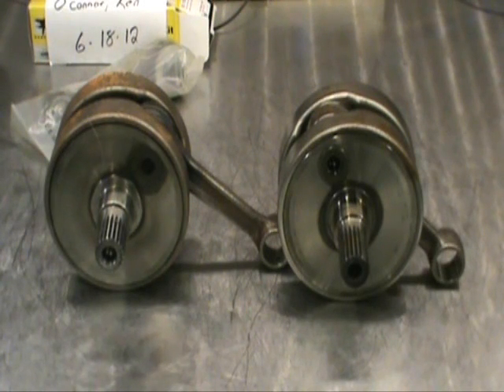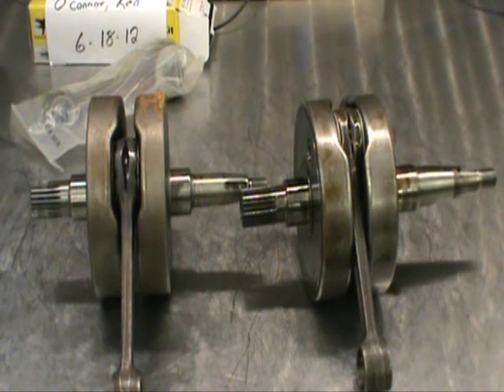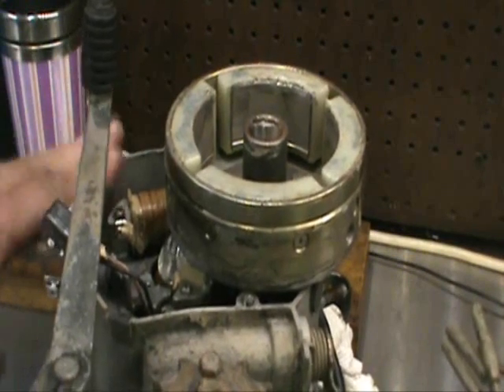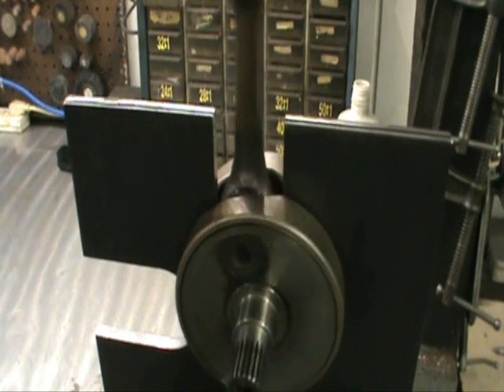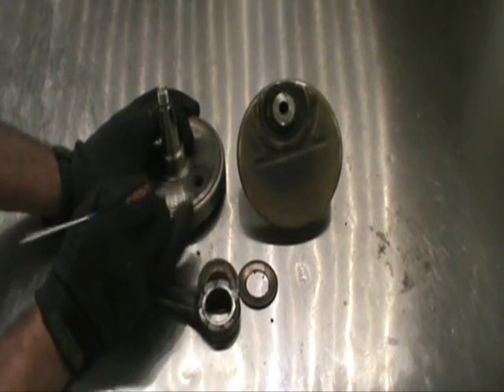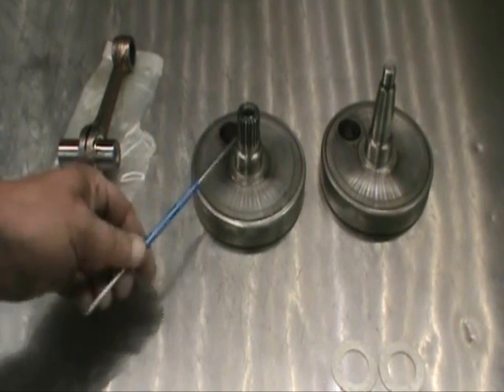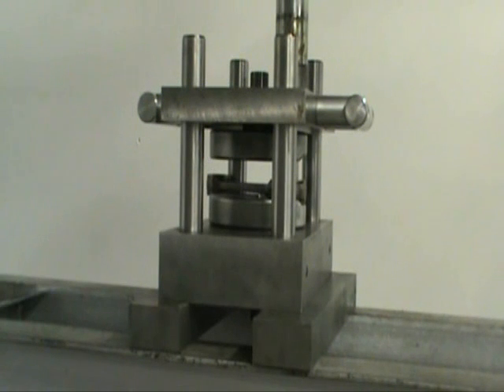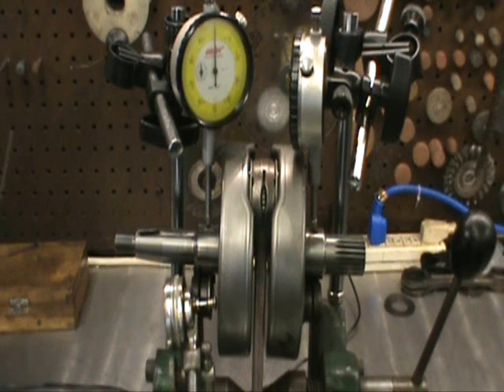CR250 Crankshaft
Tips for rebuilding the CR 250 crankshaft